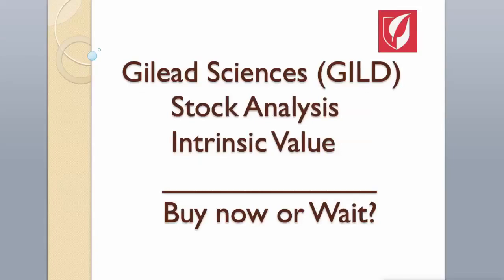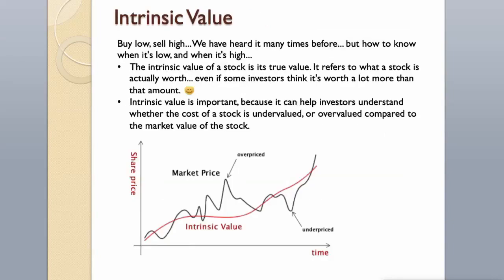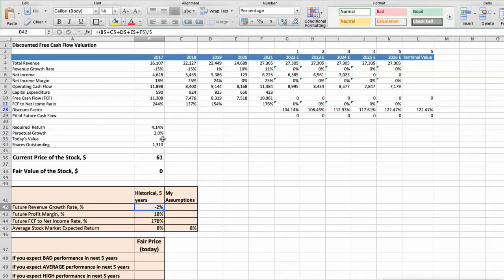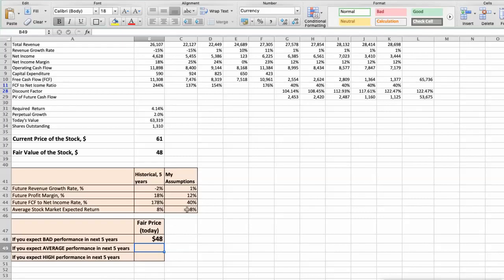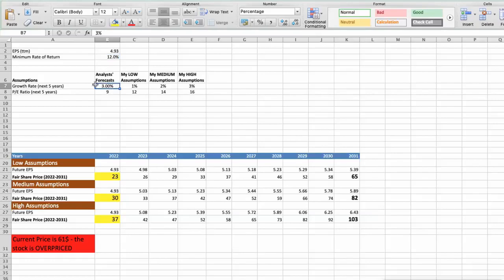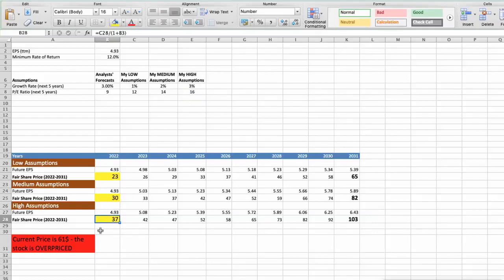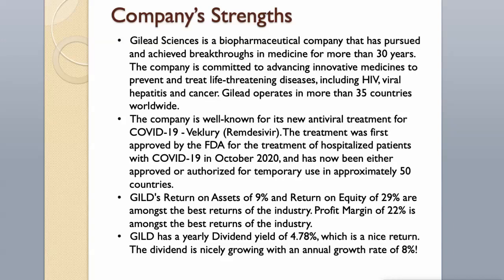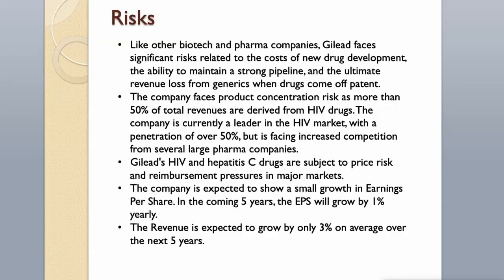Gilead Sciences (GILD) Stock Analysis and Intrinsic Value | Buy Now or Wait?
Gilead Sciences (GILD) Stock Analysis. This video will provide an updated analysis of Gilead Sciences's business, technical analysis and 2 different valuations of the stock using Discounted Cash Flow (DCF) model and EPS multiples model. The intrinsic value of a stock is its true value (fair price). In this video we will also assess the main strengths and risks of the company, as well as Wall Street's predictions and forecast for 2022.

Gilead Sciences is a biopharmaceutical company that has pursued and achieved breakthroughs in medicine for more than 30 years. The company is committed to advancing innovative medicines to prevent and treat life-threatening diseases, including HIV, viral hepatitis and cancer. Gilead Sciences operates in more than 35 countries worldwide.